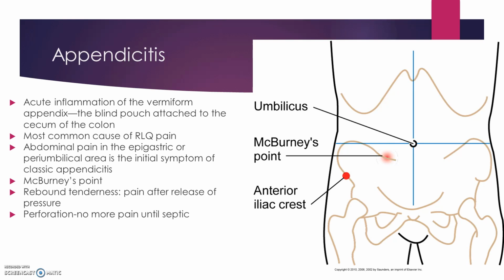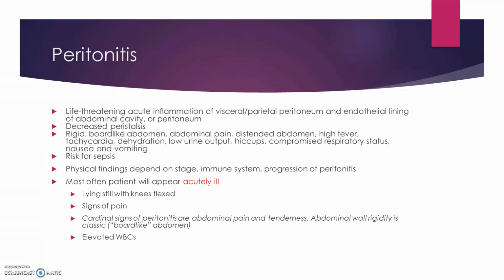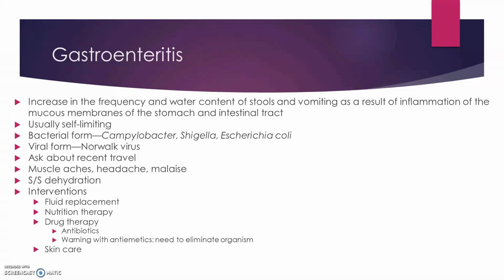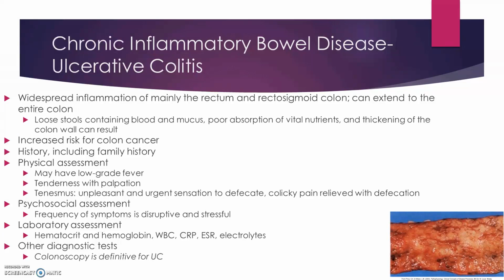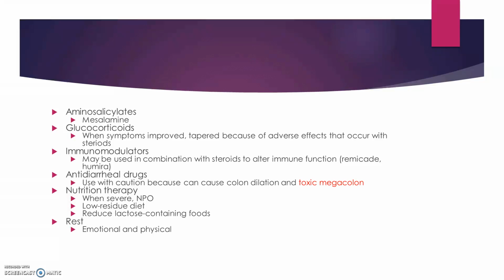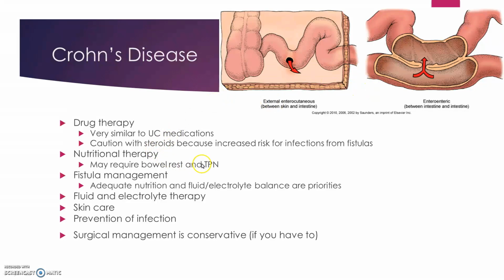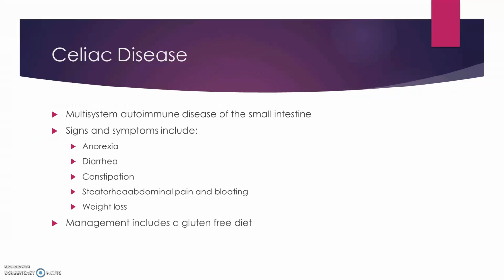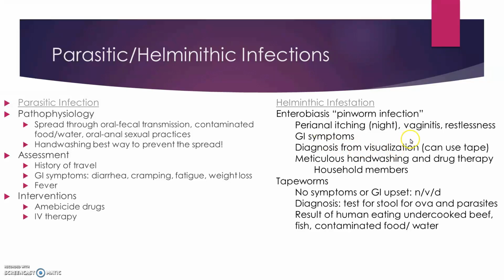Inflammitory Intestinal Disease